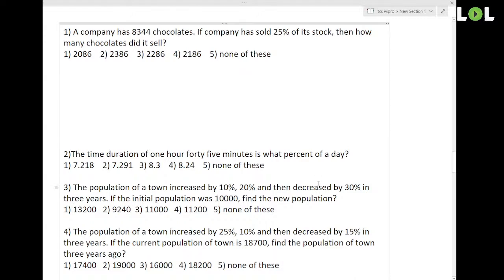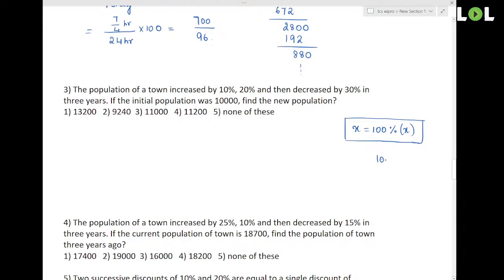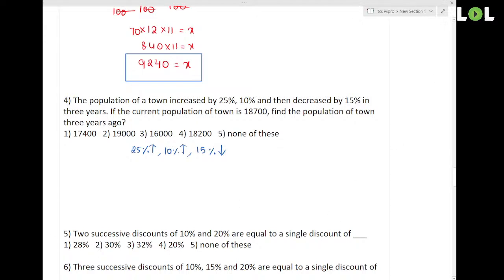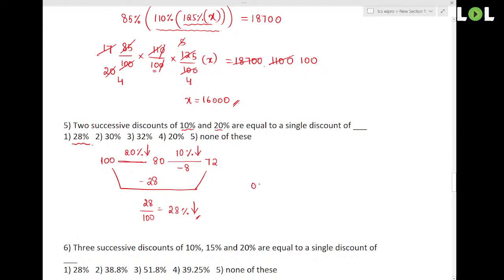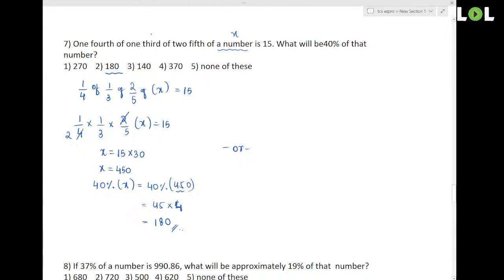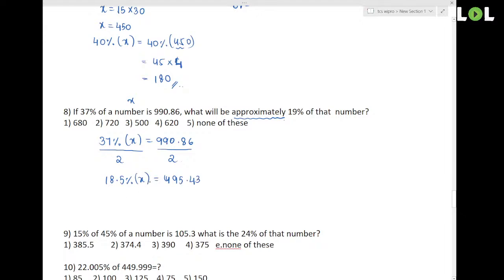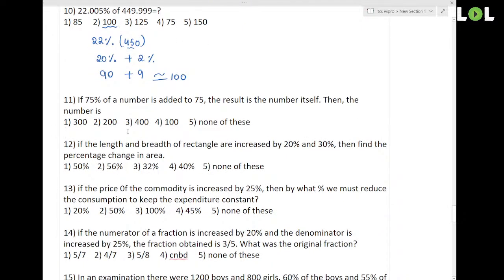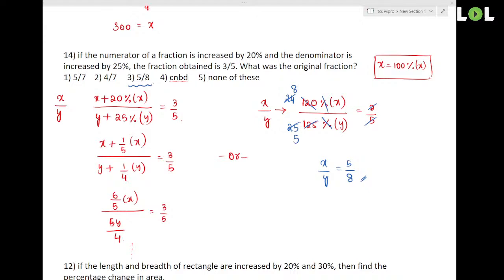PERCENTAGES-2 | TCS NINJA | WIPRO NLTH | ABHILASH VARMA | ENGINEERS CHOICE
We shall discuss all varieties of problems on PERCENTAGES